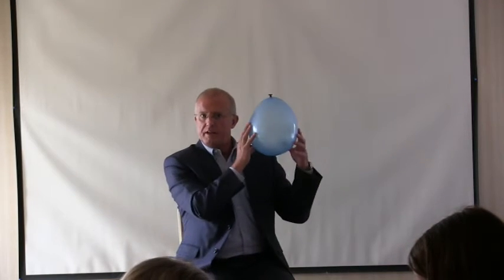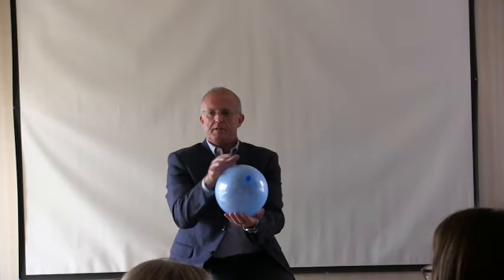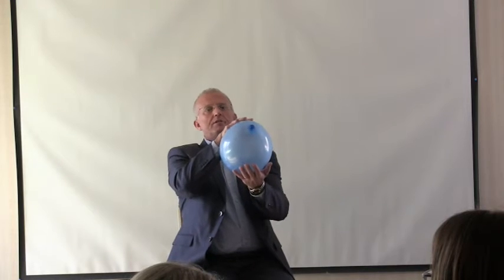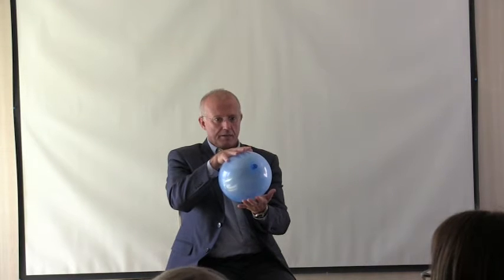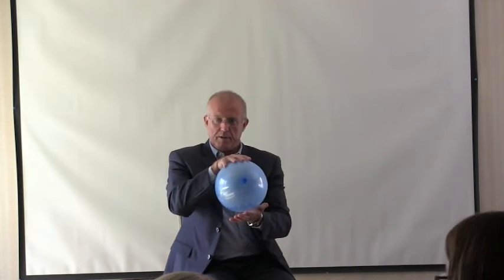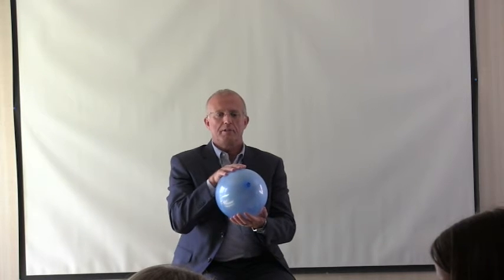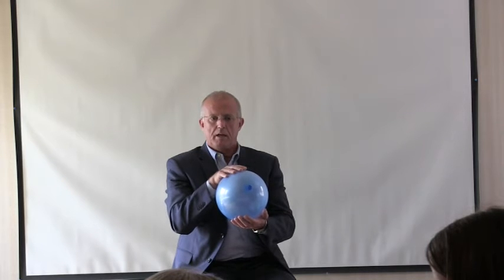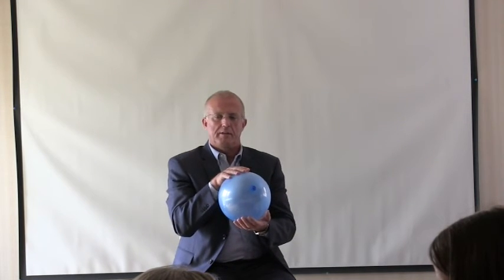Feeling the Cranial Rhythm - Balloon Exercise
In a partnered balloon exercise, understand what the cranial rhythm feels like in a human body. Recorded in Chicago, IL at a Craniosacral Therapy Level 1 class taught by Ken DiPersio, LMT, NMT, CST-T, BCST.